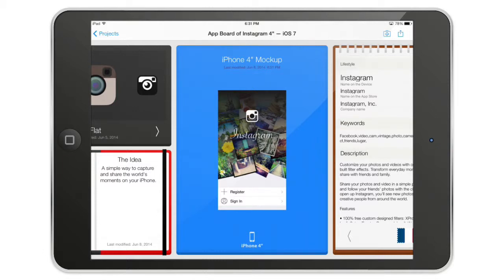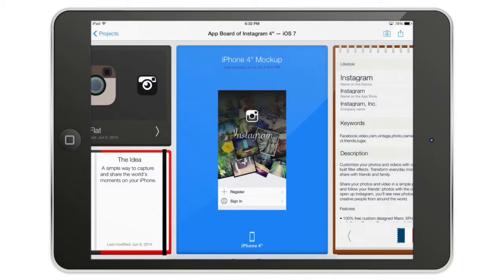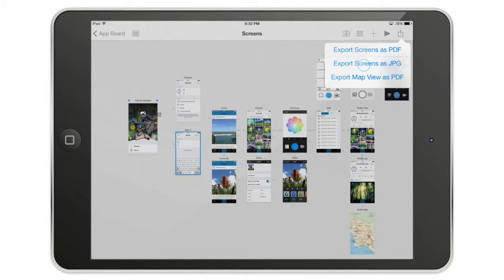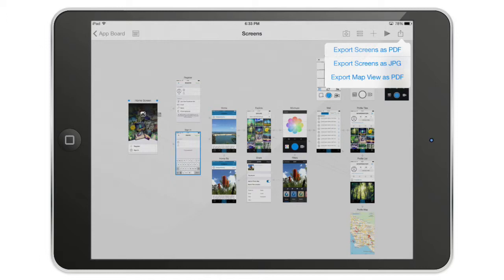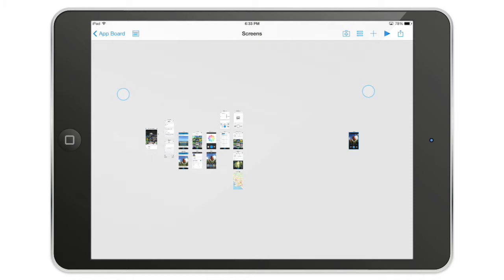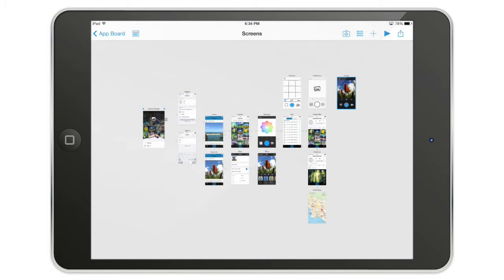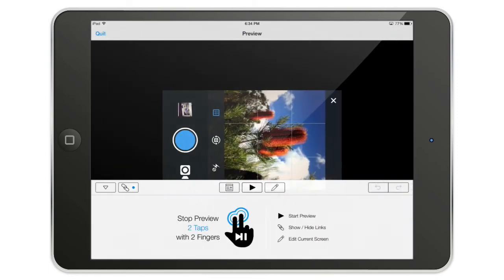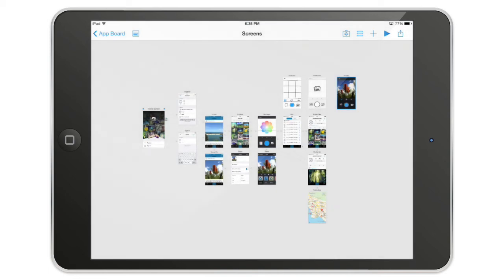Export a PDF map of the screen flow in AppCooker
Get some advise to export the screen view as a big PDF file.